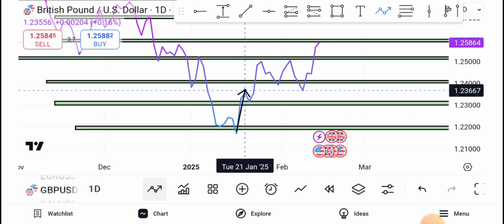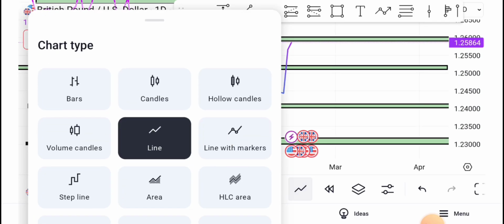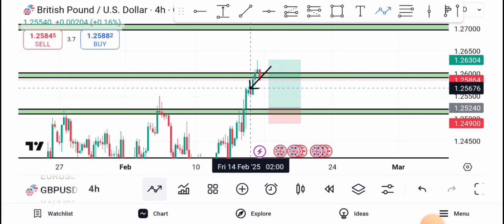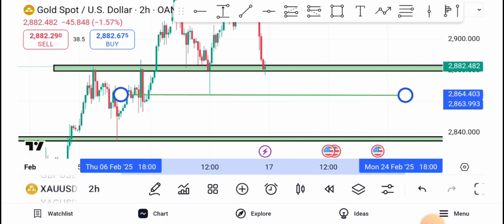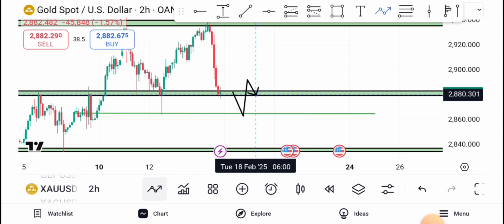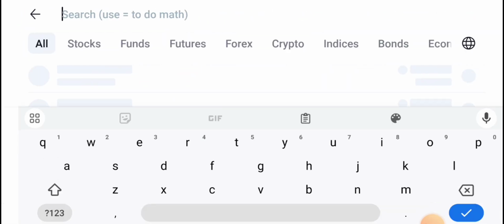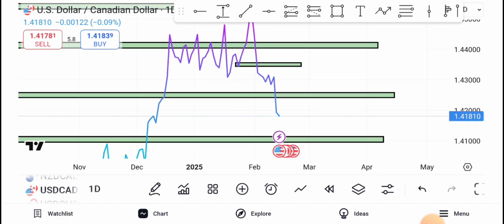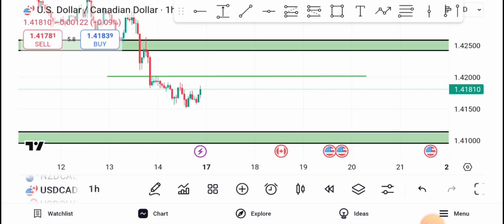🎯 Weekly forex forecast and technical analysis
📉 Forex Weekly Forecast: Major Pairs & Gold Analysis! (MUST WATCH) 📈
🚀 Get ready for this week’s Forex market breakdown! In this video, I analyze key levels, trends, and possible setups for [insert pairs you analyzed]. Whether you’re a beginner or an advanced trader, this forecast will help you stay ahead of the market!
💡 In This Video:
✅ Trend analysis & market sentiment
✅ Potential trade setups with high probability
✅ Smart money & institutional trading insights